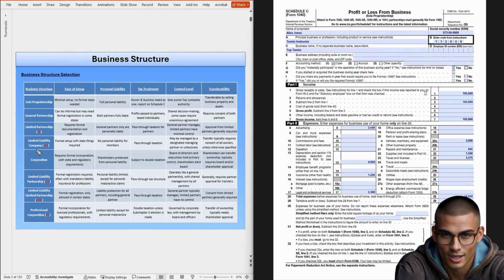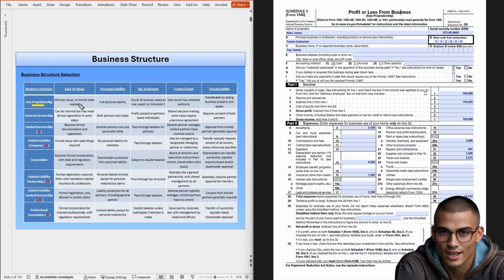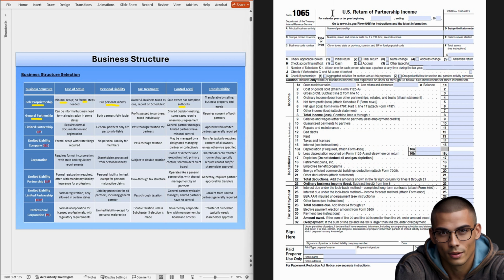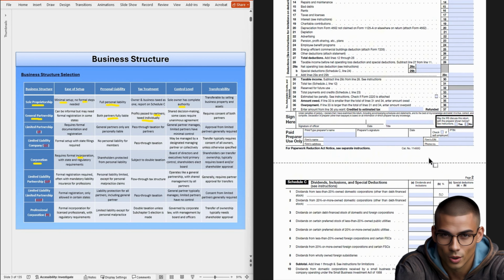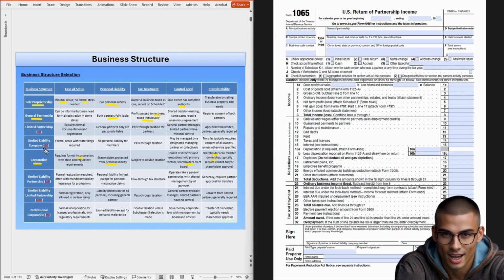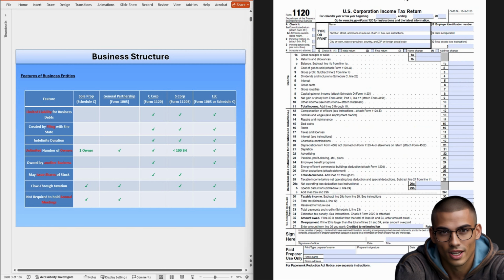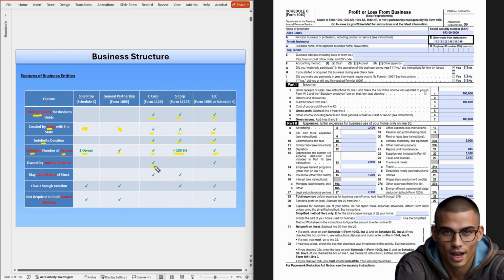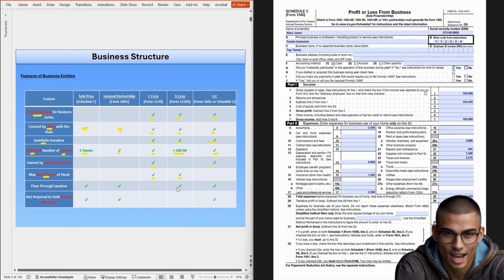How To File Taxes "CPA" Explains: A Tax Guide for LLC's, Partnerships, Corporations (WALKTHROUGH)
Breezy CPA – Your "Certified Public Accountant" is here to guide you if you're unsure which tax forms your business needs? Whether you operate as an LLC, Corporation, or Partnership, understanding tax filing requirements is crucial for staying compliant and maximizing deductions.

📌 In This Video, We Cover:
✅ Common tax forms for LLCs, S-Corps, C-Corps, and Partnerships
✅ Filing Forms and IRS requirements
✅ How to minimize tax liabilities
✅ Key differences between business structures

Thank You "ALL" For Supporting Our Channel! 🤗